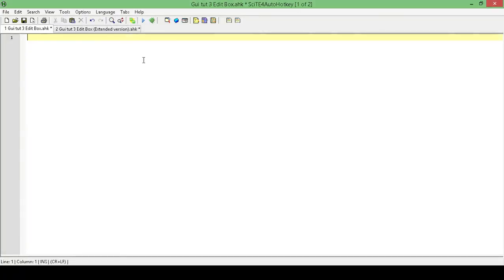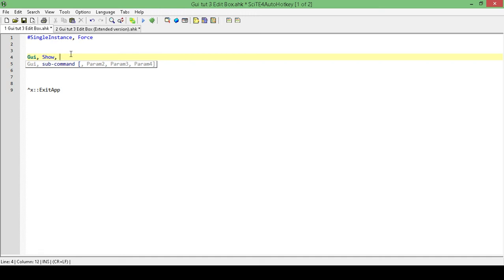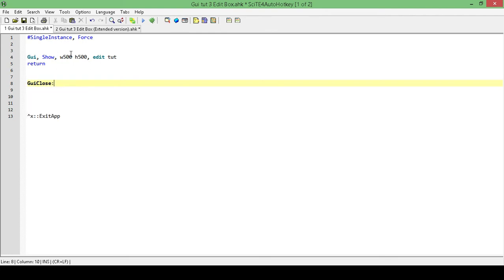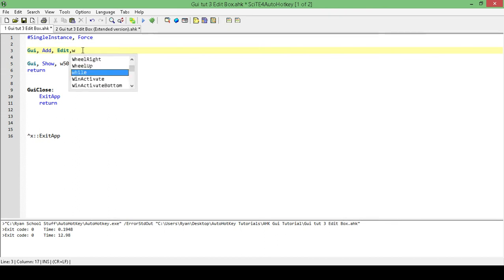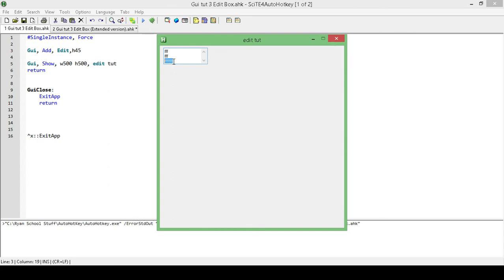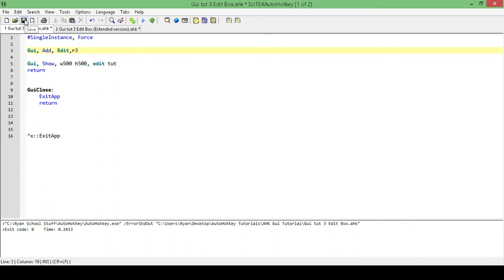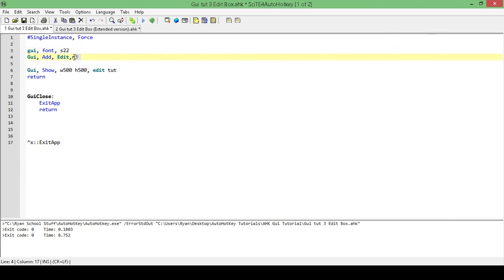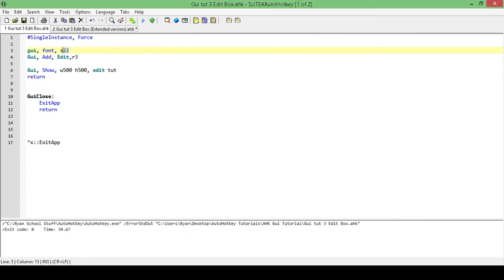AutoHotkey Gui Tutorial #3-D (Edit Field/Box - Rows)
This tutorial is a segment from the main Gui Tutorial #3 on the Edit Box for the autohotkey gui. This is meant to be for people who are only looking for a single aspect of the Edit field. If you are looking for a tutorial that covers all the topics based on this subject I suggest that you watch the full main tutorial. Not only will everything be included in that tutorial, but it will also be a much shorter video than watching all the segments on their own.

This Tutorial Covers:

Controlling how rows work in your Edit Box/Field

Your support is needed to keep these tutorials coming.

If you are interested in learning more about scripting in AutoHotkey, here is a link to a playlist with tutorials for scripting.